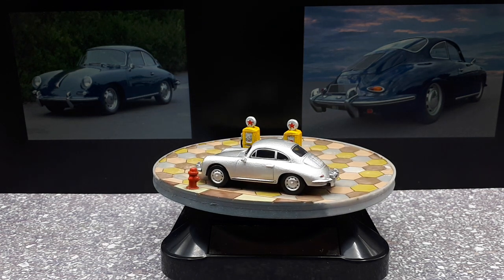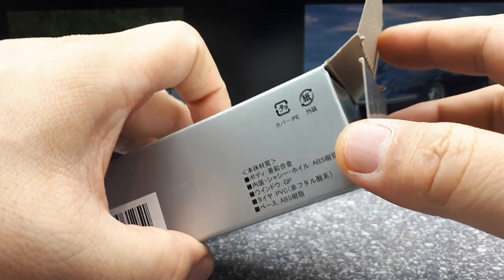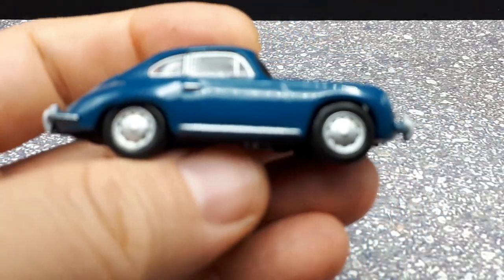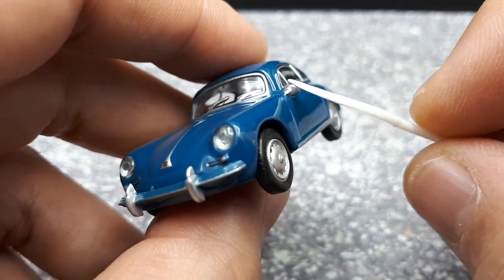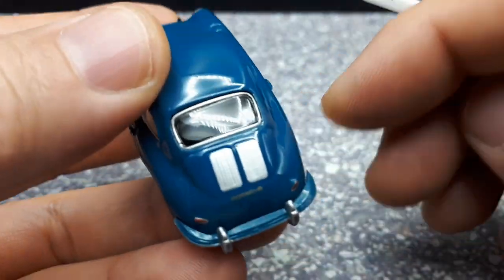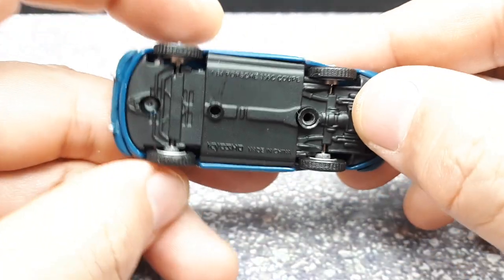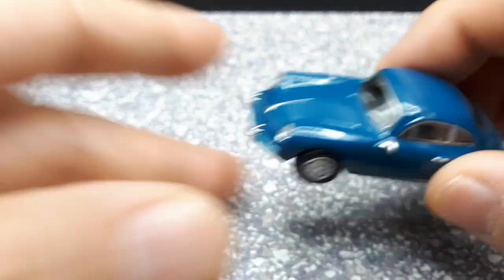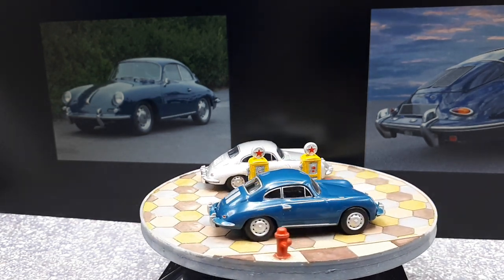1/64 Porsche 356C coupe by Kyosho , diecast car model review